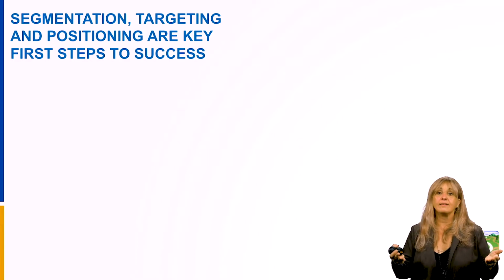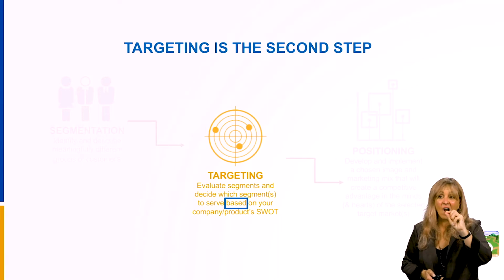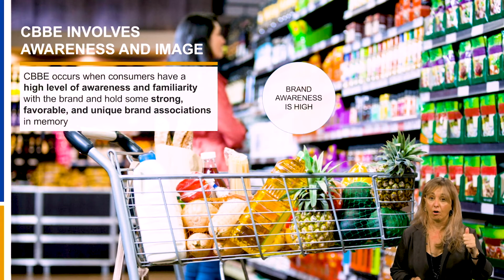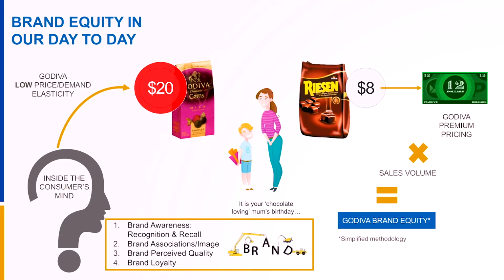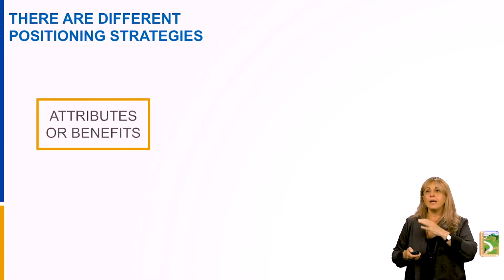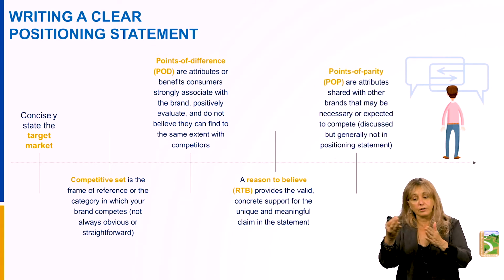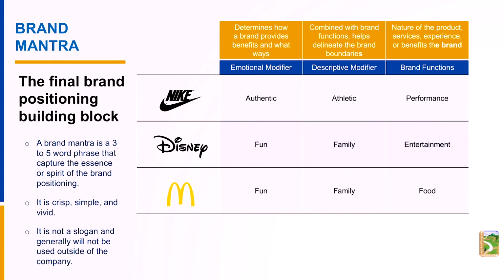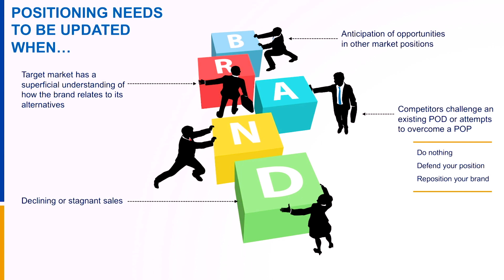Brand Management Class: Module 1 - Chapter 2